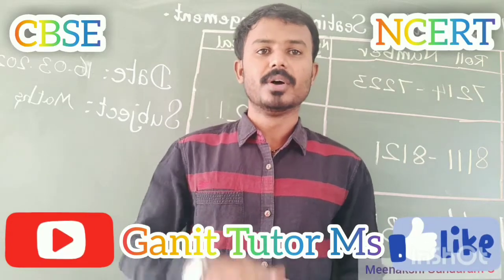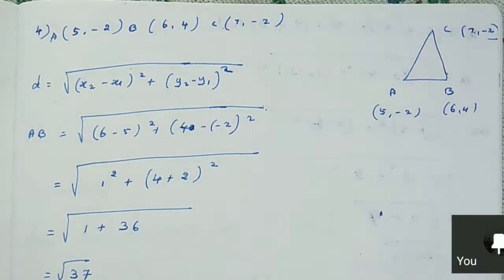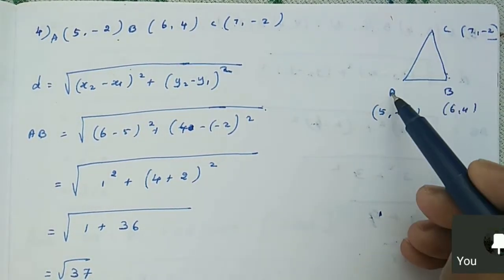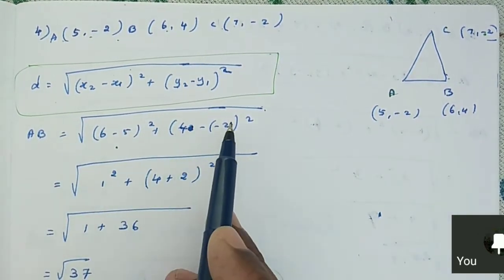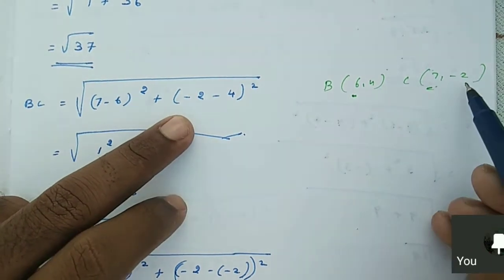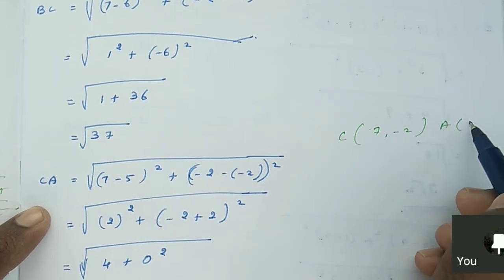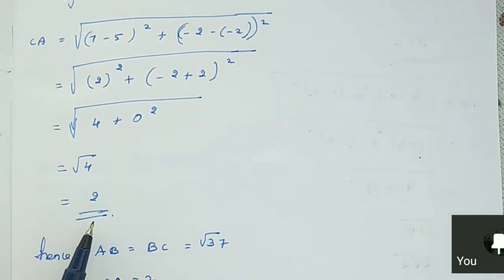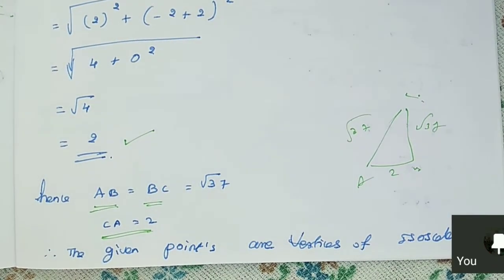Excercise 7.1 (4) | Chap.7 Coordinate Geometry | CBSE 10 (NCERT)